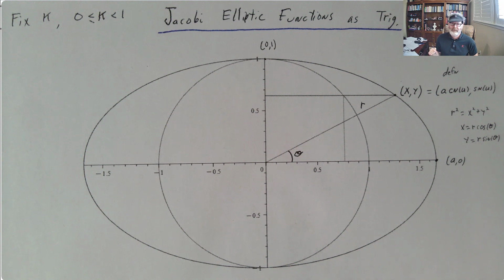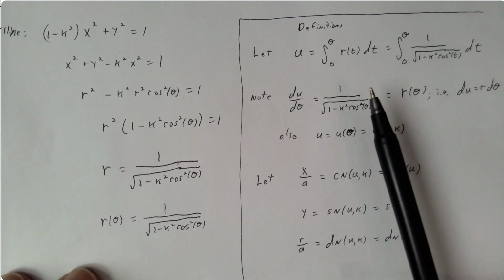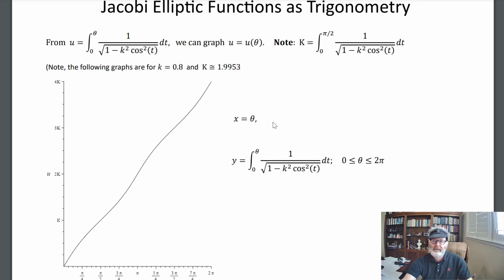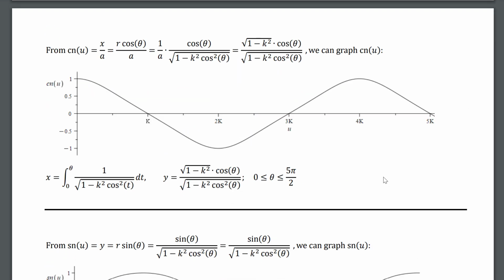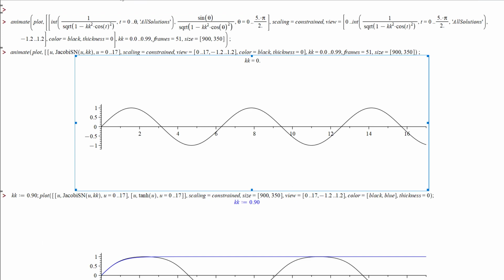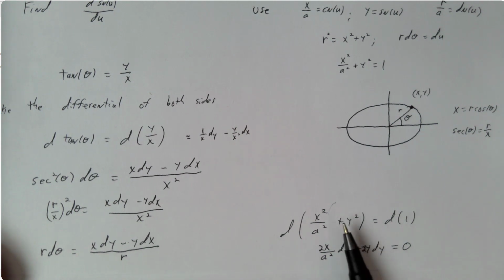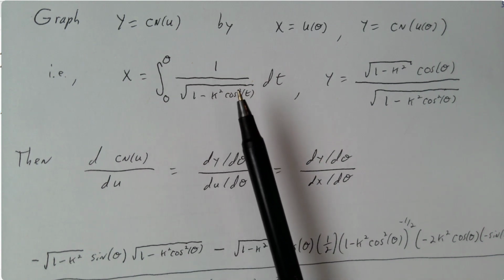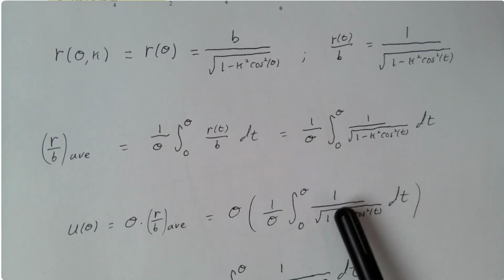Jacobi Elliptic Functions (as Trig 1)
Part 1/4 of my look at Jacobi Elliptic functions, to resolve some different ways of defining the functions.